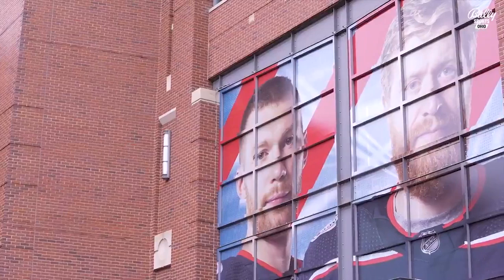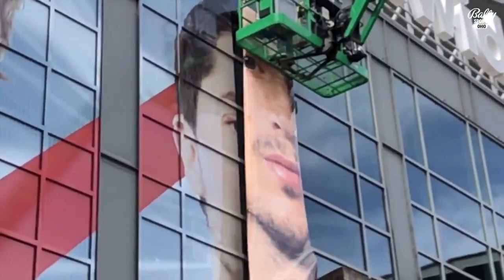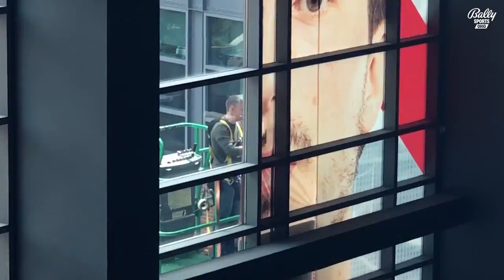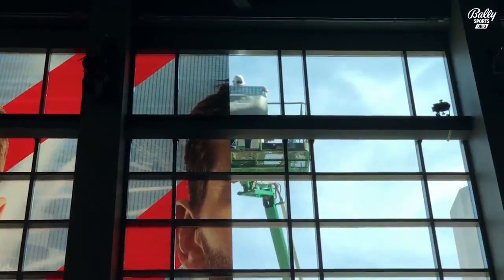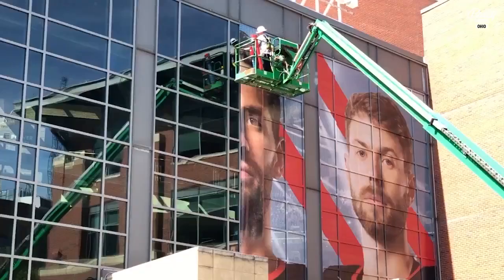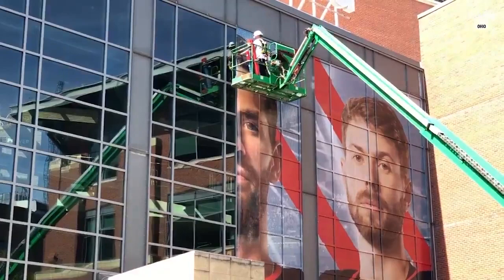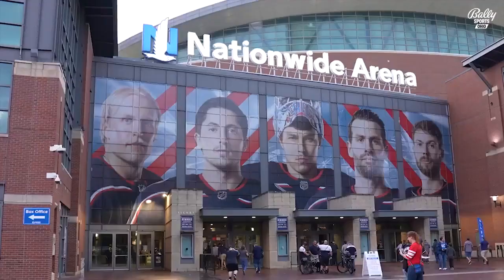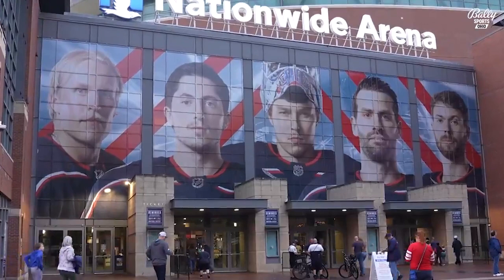Faces of the Franchise: Columbus Blue Jackets player photos adorn Nationwide Arena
Bally Sports Ohio's Dave Maetzold highlights the process by which Nationwide Arena is adorned with Columbus Blue Jackets player photos, roll by roll and strip by strip.